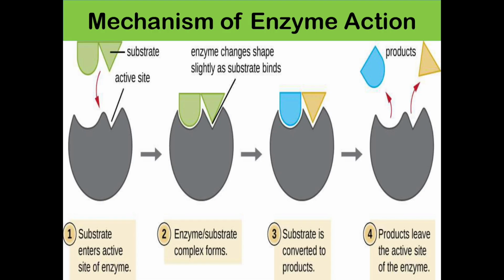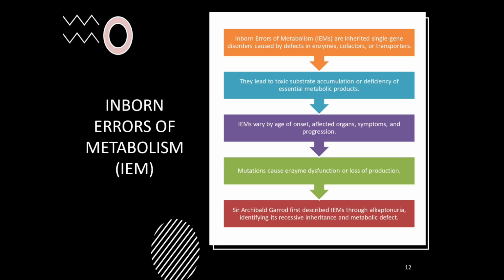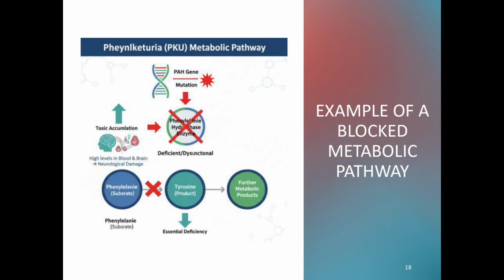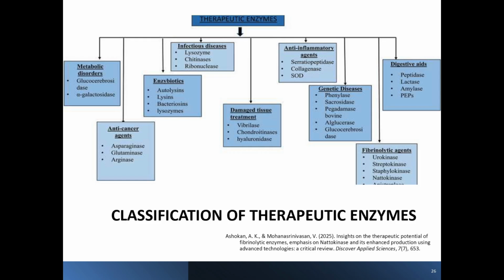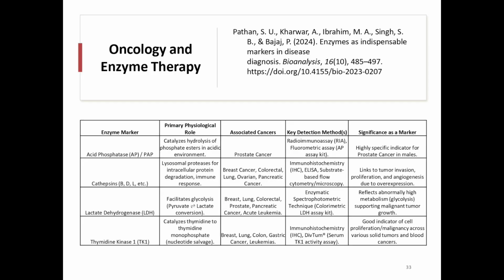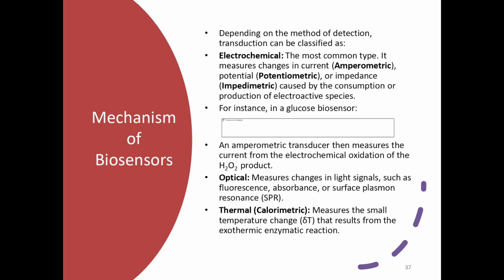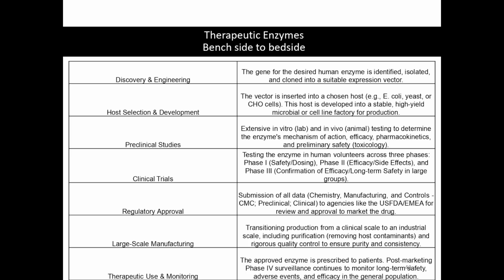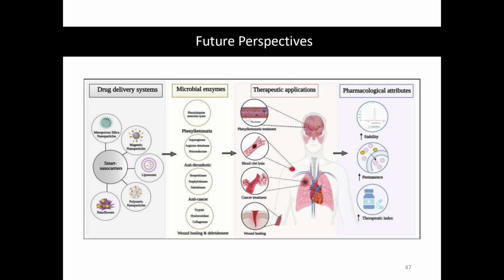THERAPEUTIC ENZYMES: From Bench Side to Bedside - Dr. S. Suresh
THERAPEUTIC ENZYMES: From Bench Side to Bedside | Diagnosis, Replacement Therapy, and Nanomedicine

Join Dr. Suresh.S. (Assistant Professor, SRM Institute of Science and Technology) for this insightful presentation detailing the critical journey of therapeutic enzymes from laboratory research to patient care.
Overview: Enzymes are indispensable protein biocatalysts that regulate metabolic reactions by lowering activation energy. Their proper conformation is vital, as dysfunction can lead to severe metabolic or genetic diseases. This video provides a comprehensive understanding of enzyme fundamentals and their ever-growing role in modern medicine, functioning both as crucial diagnostic biomarkers and potent therapeutic agents.

We explore how enzyme research translates to bedside use, including their application in Enzyme Replacement Therapy (ERT), oncology, and advanced biotechnological tools.

Key Topics Covered & Timestamps (Approximate):
Part 1: Enzyme Fundamentals & Metabolism
• Basic Concepts and Mechanisms: Understanding how enzymes, as protein biocatalysts, accelerate biochemical reactions without being consumed.
• Enzyme Classification: A look at the six main classes, including Oxidoreductases, Hydrolases, and Ligases.
• The Genetic Link: Discussing the foundation of the "One Gene One Enzyme" hypothesis proposed by Beadle and Tatum.
• Inborn Errors of Metabolism (IEMs): How genetic defects lead to enzyme dysfunction, causing conditions like Phenylketonuria (PKU) due to toxic substrate accumulation (phenylalanine).

Part 2: Enzymes in Diagnosis and Therapeutics
• Enzymes as Diagnostic Biomarkers: Using serum enzyme levels—such as Alanine Transaminase (ALT) for liver damage or Creatine Kinase-MB (CK-MB) for myocardial infarction—to identify damaged organs and monitor disease progression.
• Introduction to Therapeutic Enzymes: How these biocatalysts are used to treat medical conditions by breaking down harmful substances or depriving diseased cells of necessary nutrients.
• Diverse Applications: Examples of therapeutic enzymes used for cancer (e.g., Asparaginase, Arginase), infectious diseases (e.g., Lysozyme), and clotting (e.g., Urokinase, Streptokinase).
• Enzyme Replacement Therapy (ERT): Detailed mechanism of replacing a deficient enzyme, often used for Lysosomal Storage Diseases like Gaucher disease and Fabry’s Disease.

Part 3: Biotechnology and Future Directions
• Enzymes in Oncology (L-Asparaginase): The mechanism of selective starvation and apoptosis induction in leukemic cells that are deficient in Asparagine Synthetase (ASNS).
• Enzymes as Biosensors: Utilizing the specificity of enzymes like Glucose Oxidase (GOx) for glucose monitoring and Urease for urea detection in diagnostics.
• ELISA and TDM: Using Enzyme-linked immunosorbent assays for diagnostics, therapeutic drug monitoring (TDM), and assessing immunogenicity (anti-drug antibody testing) for therapeutic proteins.
• Recombinant Technology: The use of host cells, particularly Chinese Hamster Ovary (CHO) cells, to produce human-compatible enzymes with human-like Post-Translational Modifications (PTMs).
• Challenges and Future Perspectives: Exploring major challenges like short half-life and immunogenicity, and the role of Nanomedicine and Smart-nanocarriers (such as liposomes and nanoparticles) in achieving controlled and targeted release.

Presented by: Dr. Suresh.S., M.Sc (Biochemistry), Ph.D Assistant Professor (Sr.G), Department of Biotechnology, Faculty of Science and Humanities, SRM Institute of Science and Technology, Ramapuram, Chennai-89, Tamilnadu, India.

Acknowledgments: SRM Institute of Science and Technology (Chennai Ramapuram) Universiti Sultan Zainal Abidin (UniSZA)